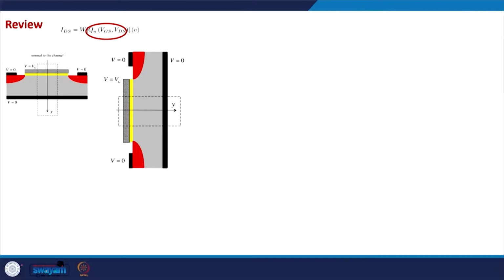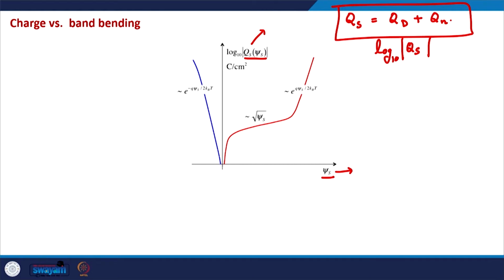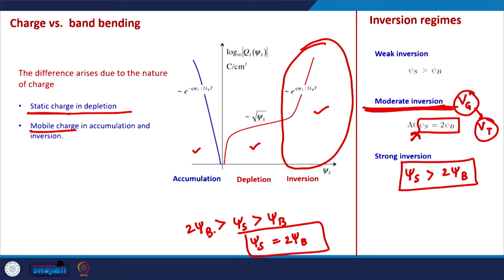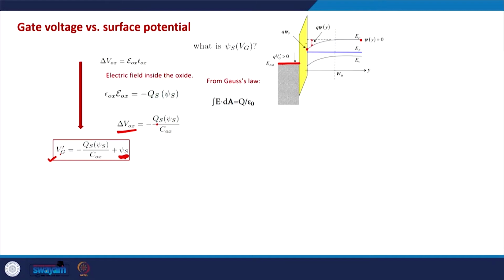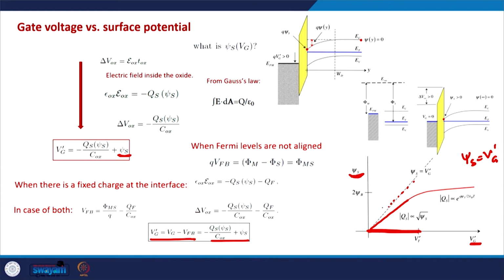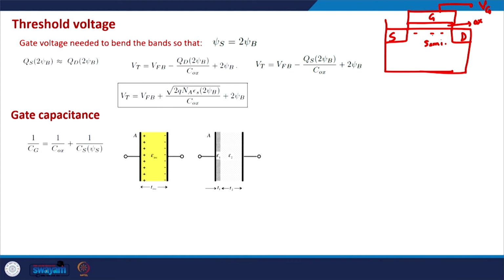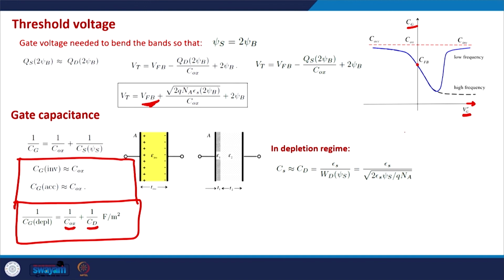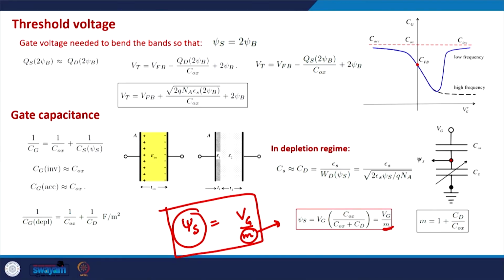Lec 52: Mosfet: Electrostatics, Threshold Voltage